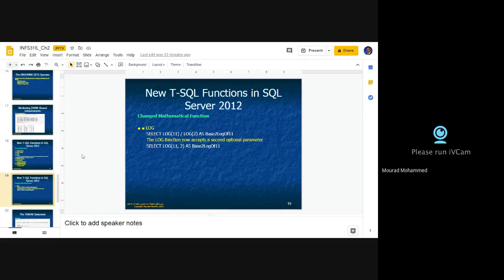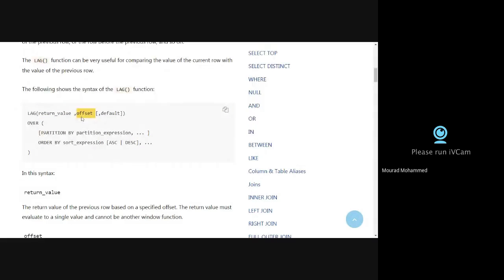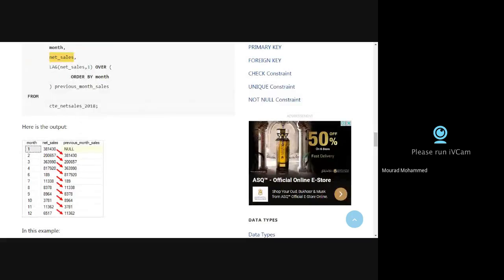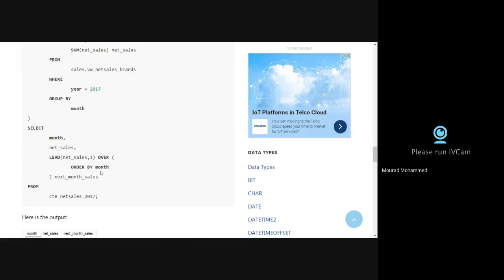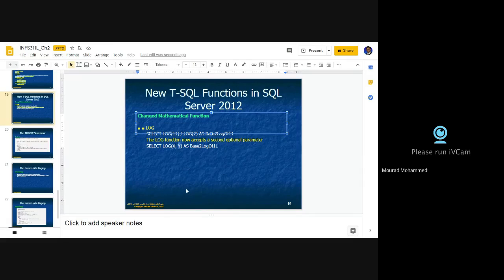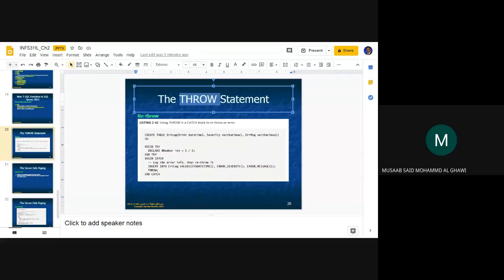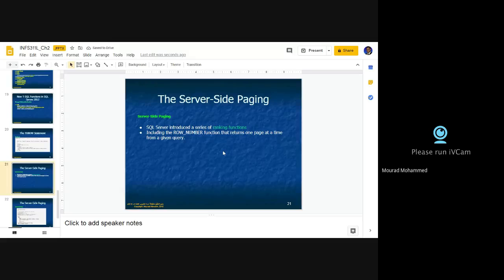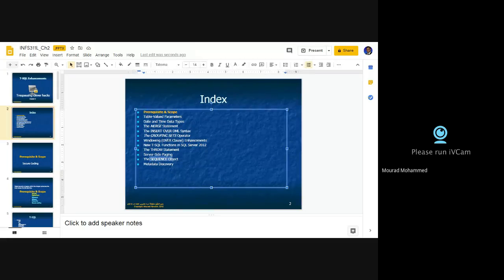INFS311W6C2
SQL Server
T-SQL Analytical functions
LEAD
LAG
LOG
THROW as an exception handling